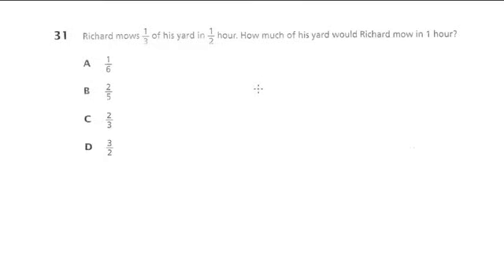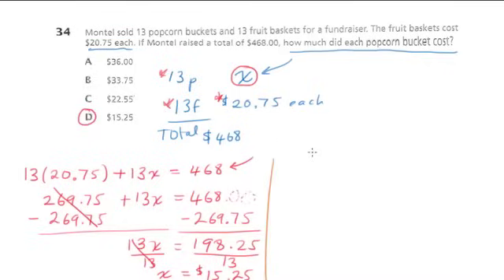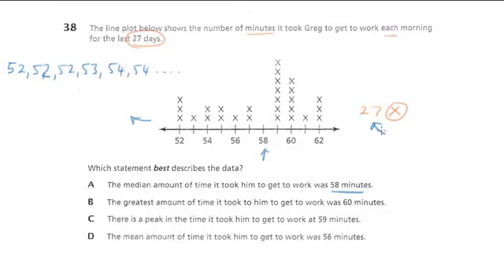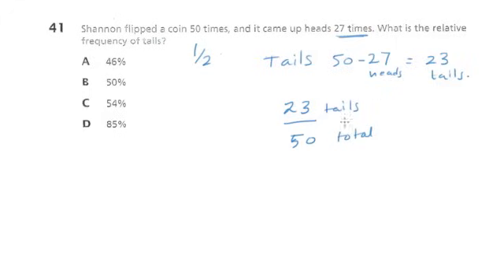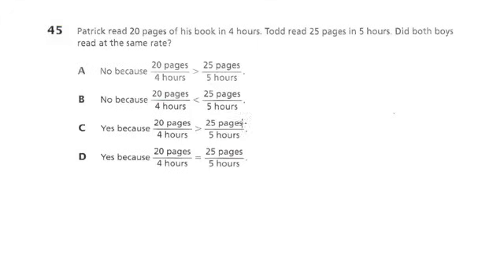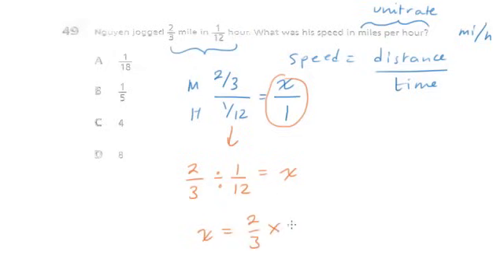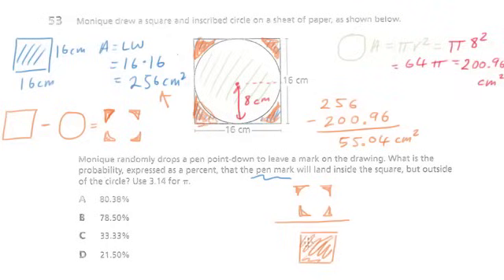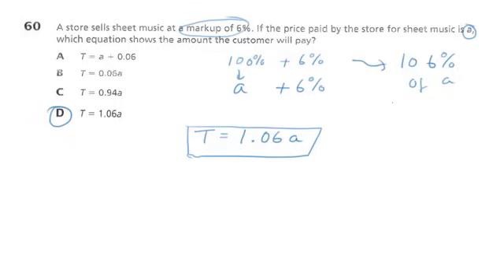7th Grade Math - Test Prep - Book 2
Follow along with your packet as I review and discuss these questions.
Keep pausing and rewinding until you can do the questions on your own.
Go back and try to answer the questions the next day without watching the video to see if you remember the strategies.